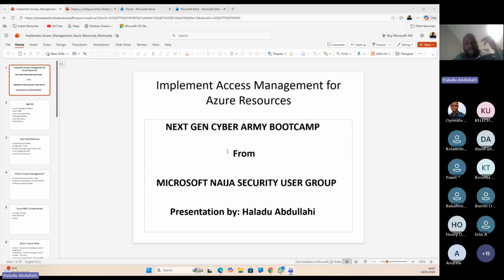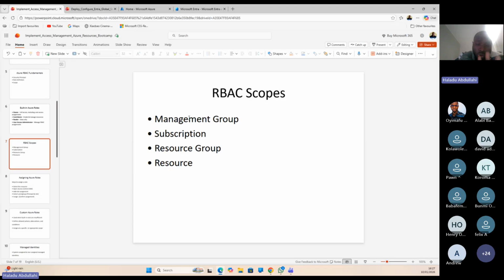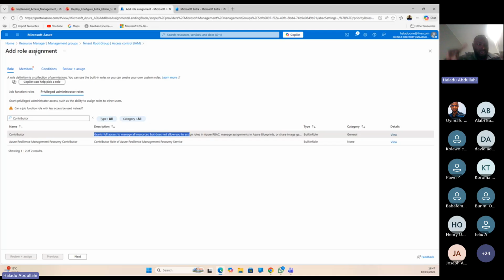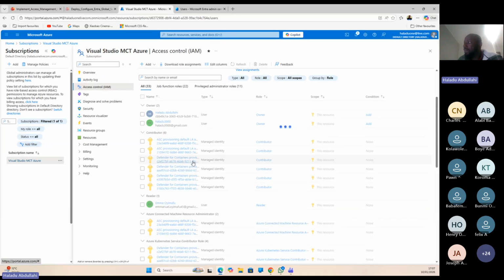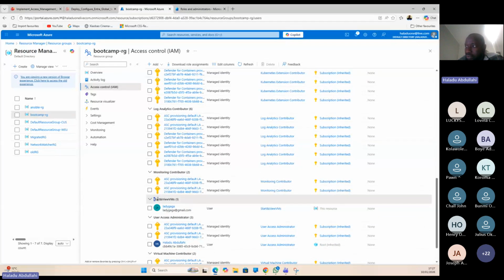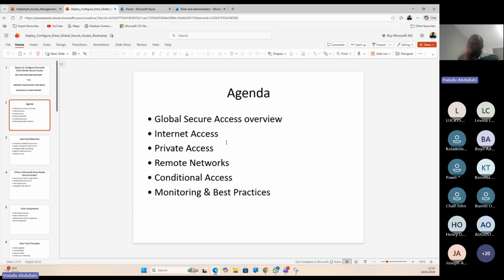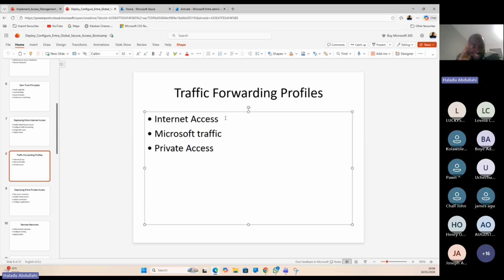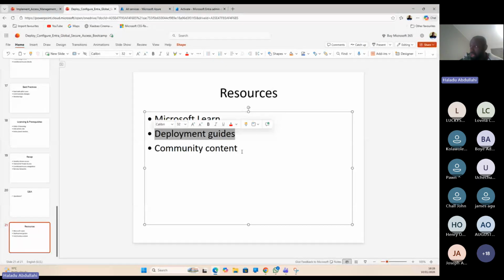NextGen Cyber Army – implementing access management for Azure/Global Secure Access |Haladu Abdullahi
Welcome back to the Next Gen Cyber Army, Microsoft Security Bootcamp Series!

In this session, we dive deep into implementing access management for Azure resources and Microsoft Global Secure Access, focusing on authorization, role-based access control (RBAC), Zero Trust principles, and best practices for securing access in Microsoft Entra ID and Azure environments.

🎙 Session Speaker: Haladu Abdullahi
👥 Organizer / Host: Oyimafu Emmanuel
🏷 Community: Microsoft Naija Security User Group

Topic Timestamp
Session Kickoff & Overview 0:08
Introduction to Azure Access Management 0:25
Authentication vs Authorization Explained 0:57
Permission Scoping & Least Privilege 1:38
Understanding Global Admin vs Other Admin Roles 1:56
Overview of Microsoft Entra Admin Roles 2:11
Access Issues & Geo-based Blocking Scenarios 2:17:19
Troubleshooting Access & Secure Access Issues 2:17:36
Best Practices: Pilot Users, Communication & Logs 2:17:41
Licensing Requirements (P1 / P2 / Entra Suite) 2:18:21
Global Secure Access Admin Role Explained 2:18:36
Read-only vs Admin Roles for Secure Access 2:19:10
Zero Trust & Identity-Driven Access Recap 2:19:41
Internet Access & Private Access Profiles 2:19:58
Conditional Access Integration 2:20:16
Remote Networks Configuration 2:20:34
Open Q&A Session 2:20:53
Learning Resources & Deployment Guides 2:21:02
Session Wrap-Up & Closing Remarks 2:21:28
Appreciation & Closing 2:22:04

✅ Cloud & Security Beginners
✅ Azure & Microsoft Entra ID Administrators
✅ Identity & Access Management (IAM) Learners
✅ SC-300 / SC-900 Candidates
✅ Anyone building real-world Azure security skills

🚀 Key Takeaways

Difference between Authentication and Authorization

Implementing RBAC for Azure resources

Understanding Microsoft Entra Admin roles

Configuring Global Secure Access

Applying Zero Trust using identity-driven controls

Best practices for secure access deployment

🏁 Final Note

Security is no longer just network-based, identity is the new control plane.
Train today. Defend tomorrow. 💪🔐

Welcome to the Next Gen Cyber Army.